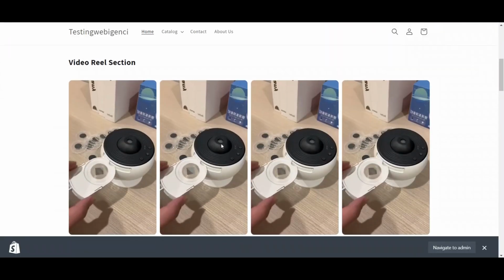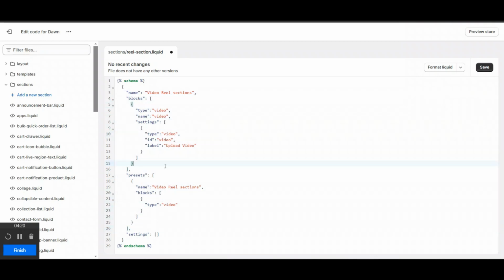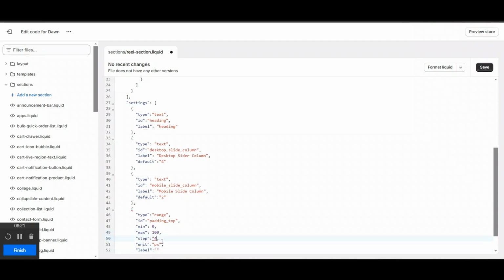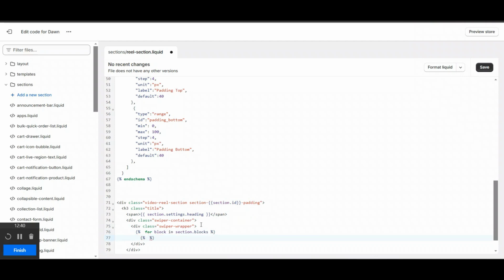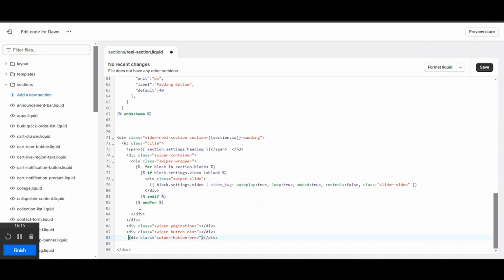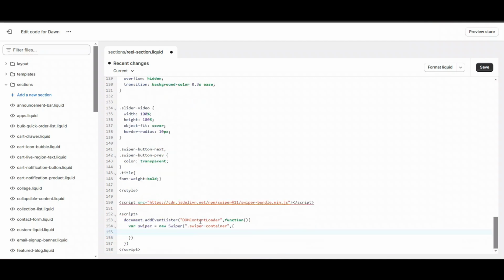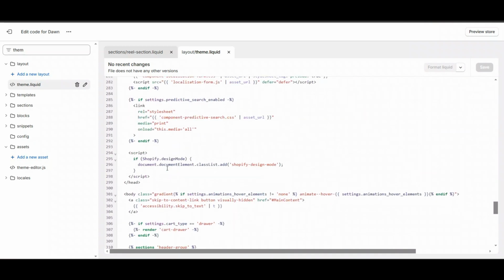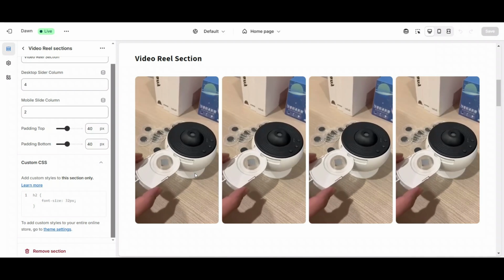How to Create Reel Video Slider in Shopify for Free | Instagram reel section with product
In this step-by-step tutorial, I’ll show you how to add an Instagram Reel-style video slider section to your Shopify store – completely for free, without using any paid apps!
You can easily add video slider section using custom code then use it anywhere in  shopify for free.
In This Video You’ll Learn:
How to create a custom Shopify section with video slider